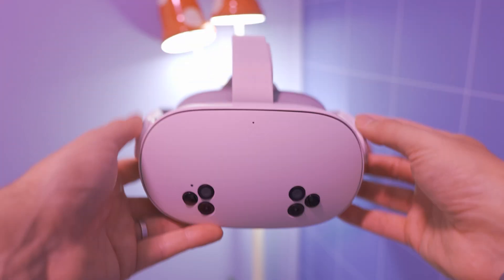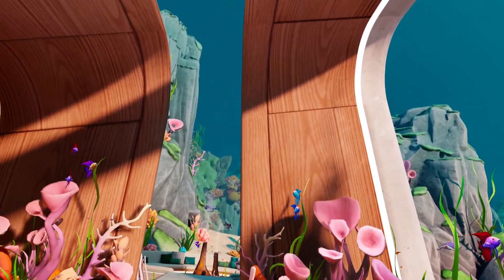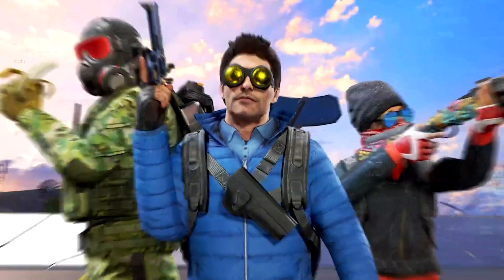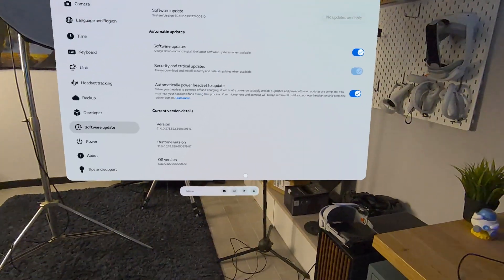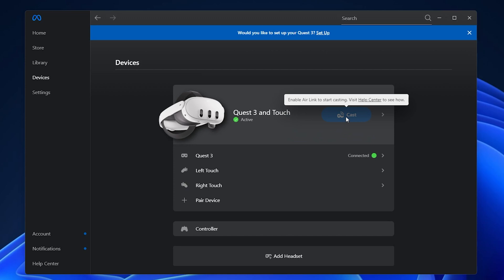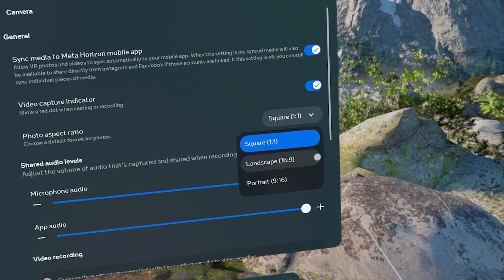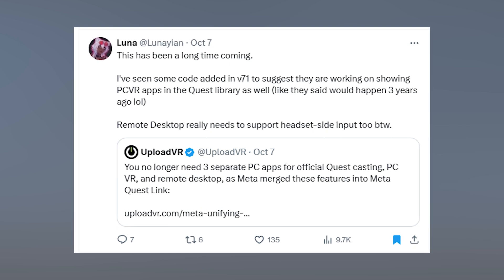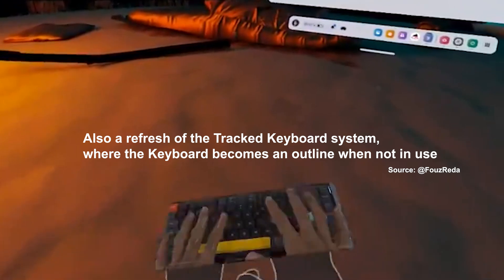The First Meta Quest 3S (3, 2 & Pro) Update is HERE!! v71 PTC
This might be the first update for the Meta Quest 3S ( Meta Quest 3S + ► Free $30 Store Credit:
Bringing new Spatial computing features to the platform, a new way to use your PC in the headset and more social features though the Horizon portal!
So, let's discover the update v71 together in this video!

00:00 Introduction
00:36 when and how
01:34 spatial computing update
02:28 spatial audio
03:17 more apps to open
03:51 travel mode 2.0
04:18 horizon worlds portal
06:05 new avatars
07:15 new quest link app update
08:20 extras
08:39 data mining
09:47 keyboard refresh